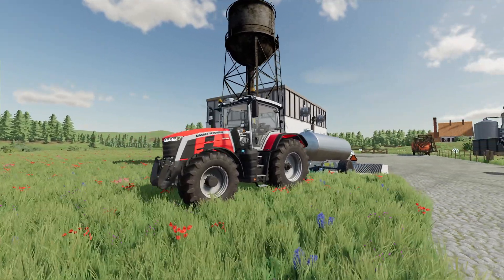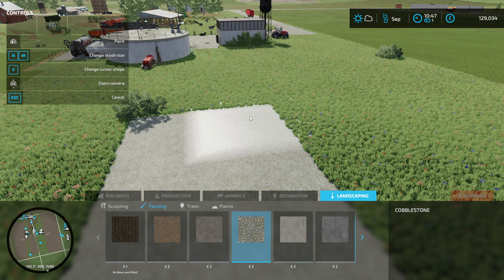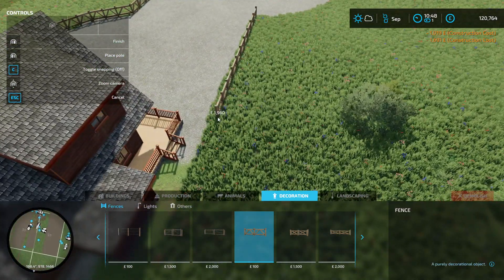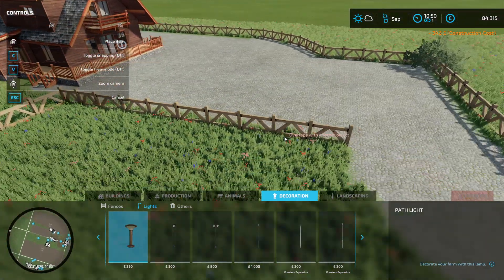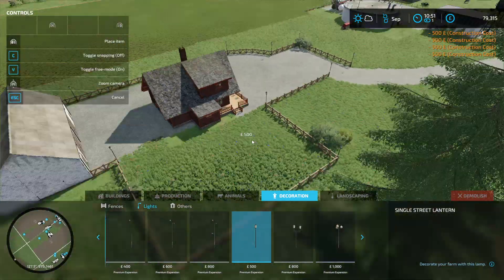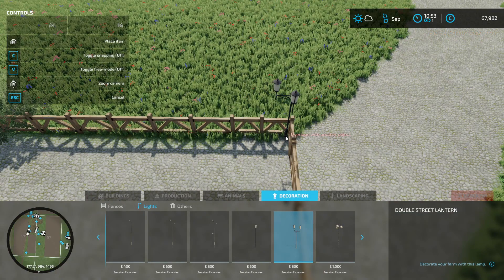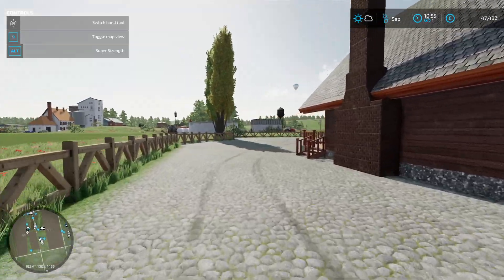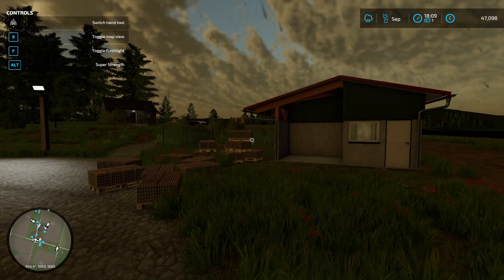WE BUILT A NEW HOUSE! - FS22 Survival Challenge! - Episode 88